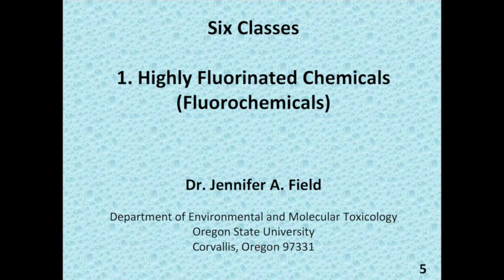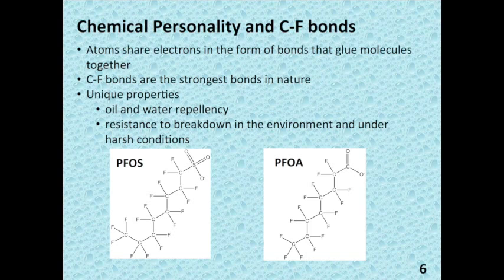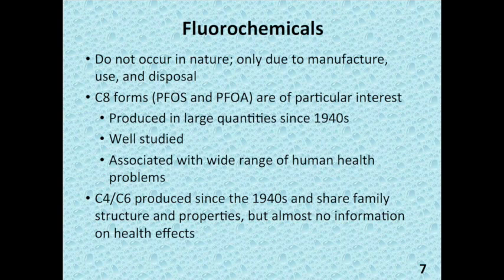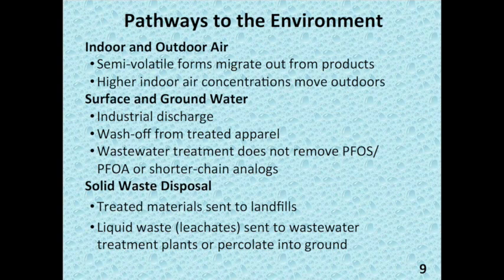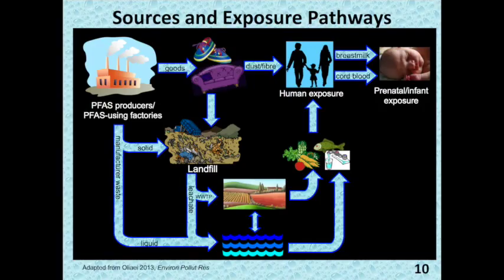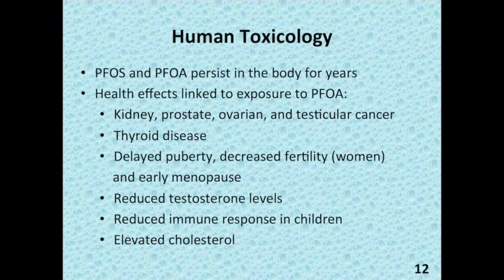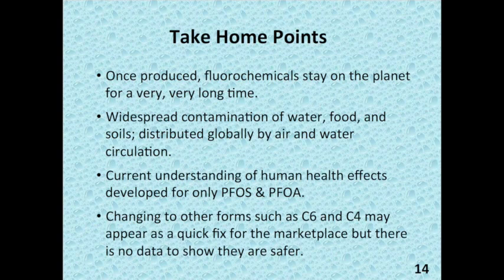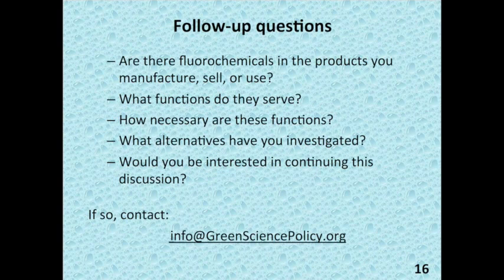Highly Fluorinated Chemicals Webinar with Dr. Jennifer Field | Six Classes 2013 Webinars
First in a series of eight original webinars.

Originally presented October 22, 2013

Presenter: Jennifer Field, PhD
Department of Environmental and Molecular Toxicology